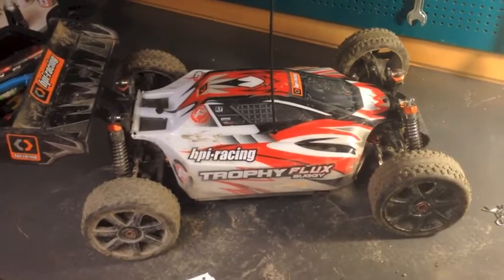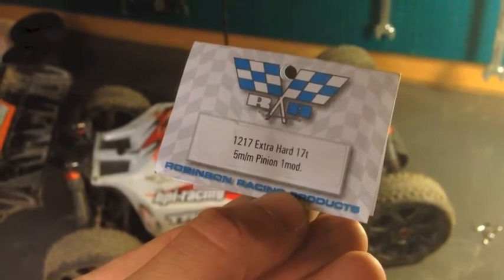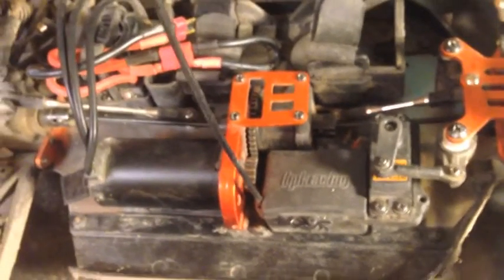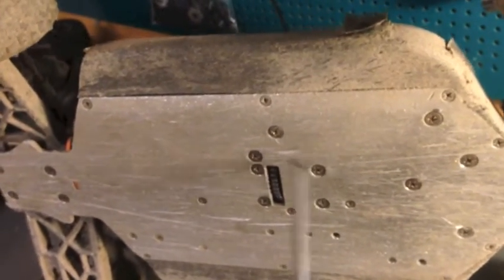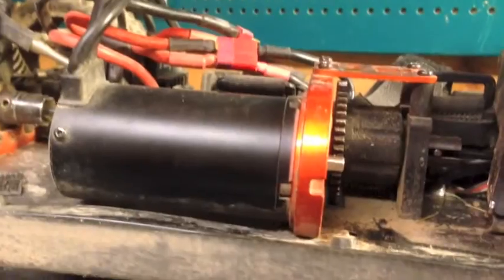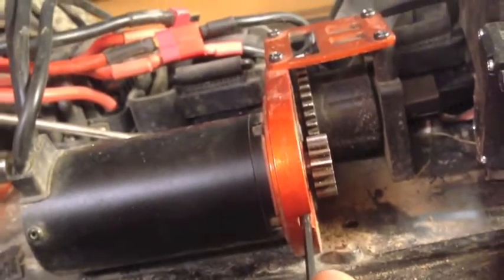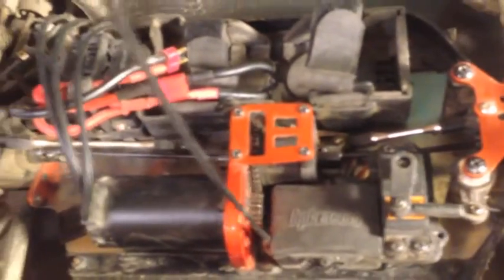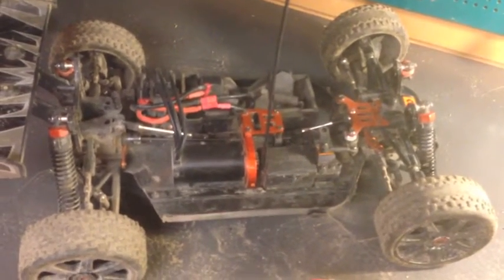HPI Trophy Buggy Flux - First Upgrade Pinion gear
Big tip on the first upgrade to do on you HPI Buggy (or any other bushless RC)
Budget is less then 10 Dollar and takes less then 30 minutes.

Gain acceleration and higher top speed!